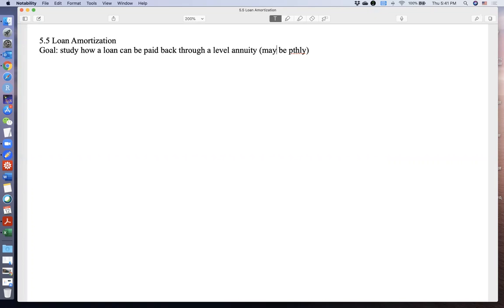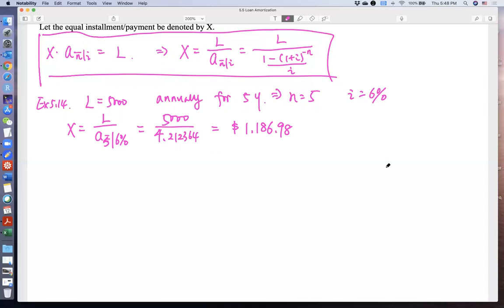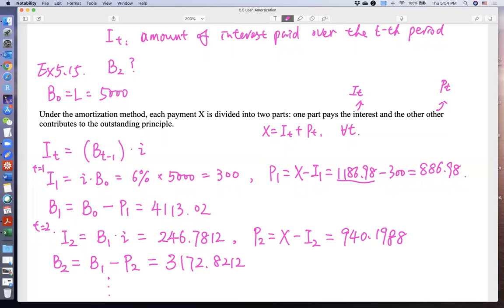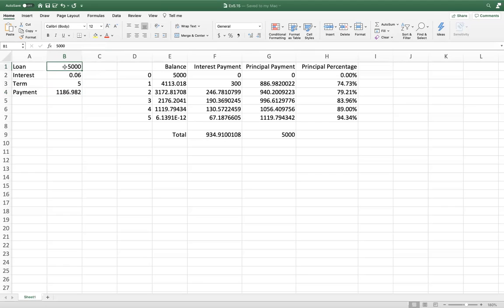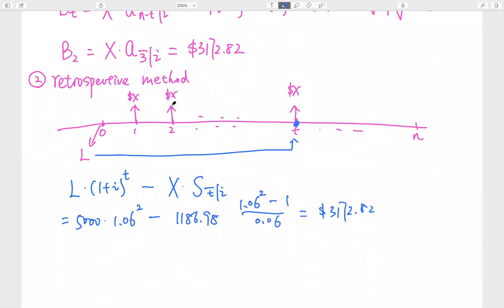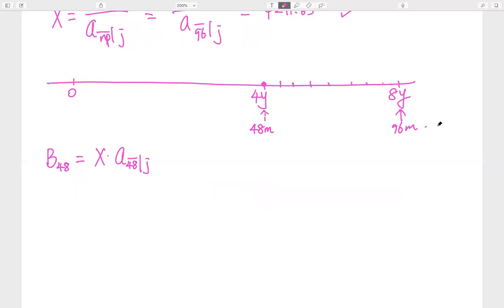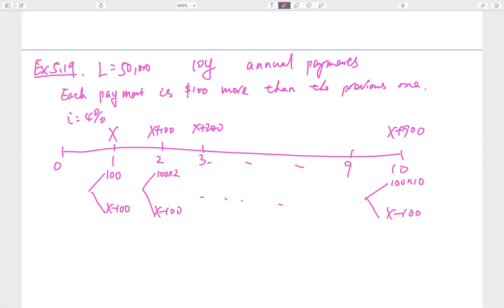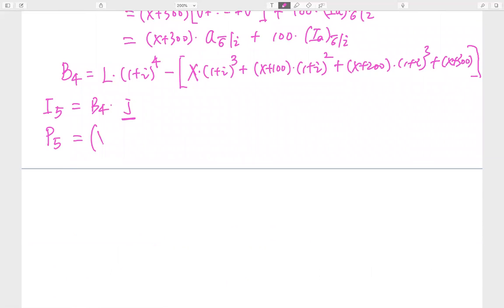[MATH 2620 Financial Mathematics] Lecture 49: Ch5.5 Loan Amortization